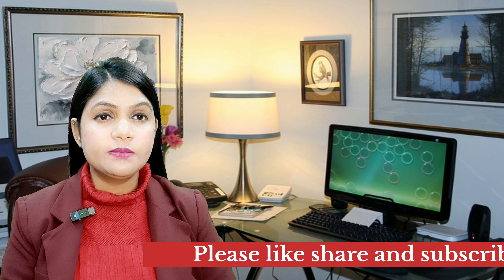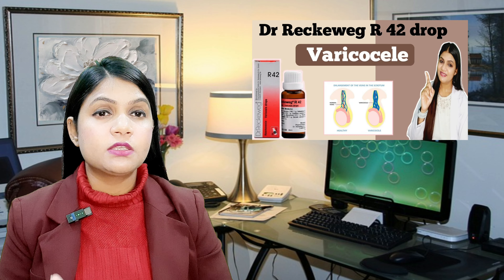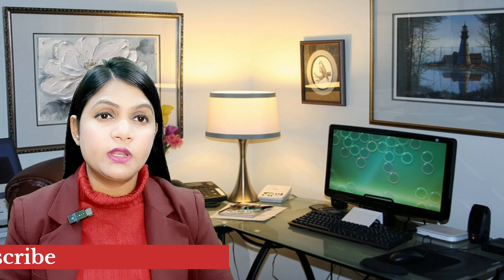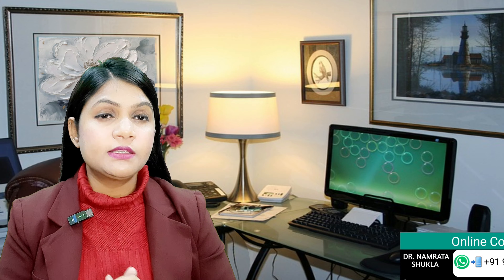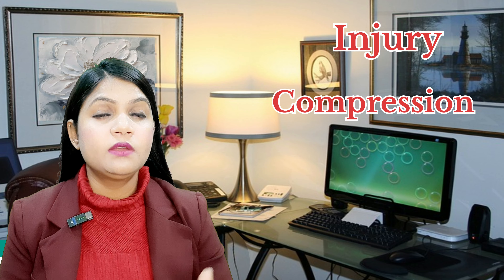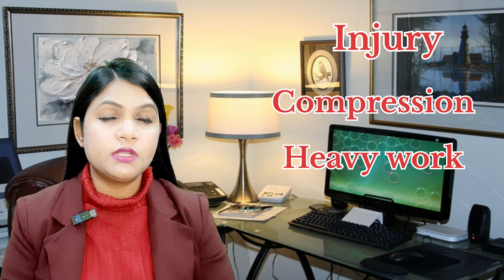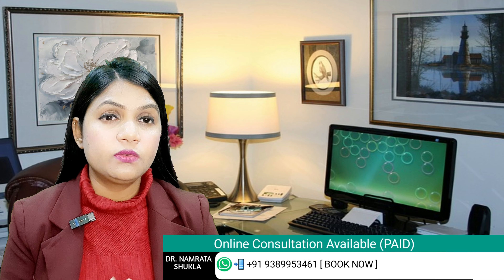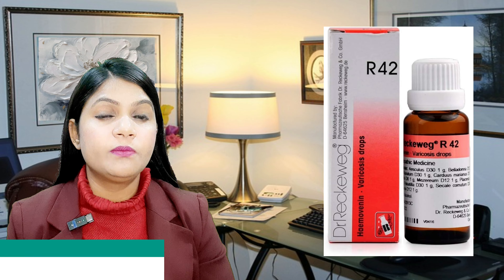Dr Reckeweg R 42 drops for varicocele | varicocele homeopathic medicine | R42 drops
Hello friends I am Dr Namrata Shukla watch this video to know that what is varicocele, what are the causes of varicocele, symptoms of varicocele and very effective homeopathic medicines for varicocele and precautions for varicocele

R42 drop for varicocele
varicocele homeopathic medicine
varicocele symptoms and treatment
r42